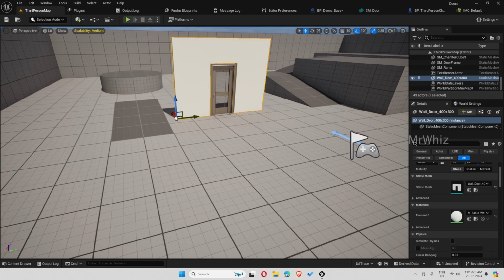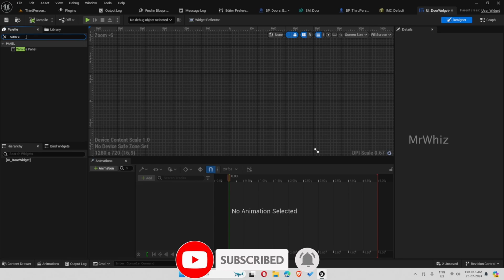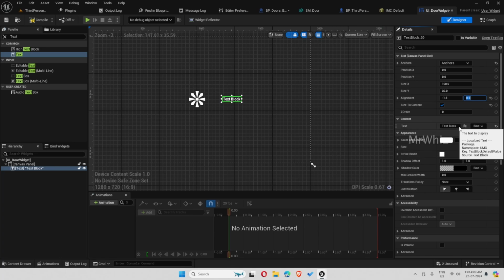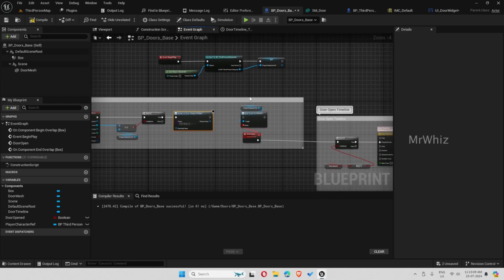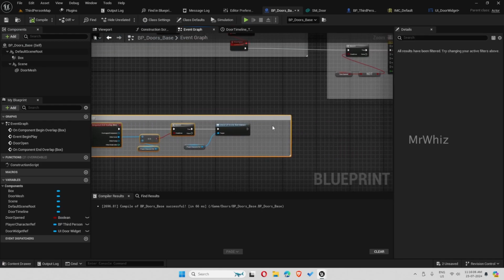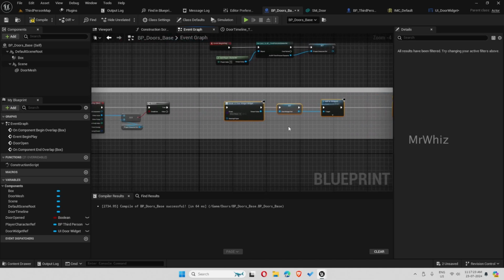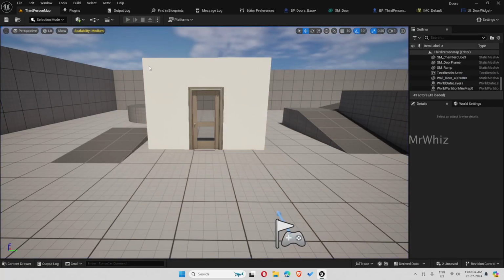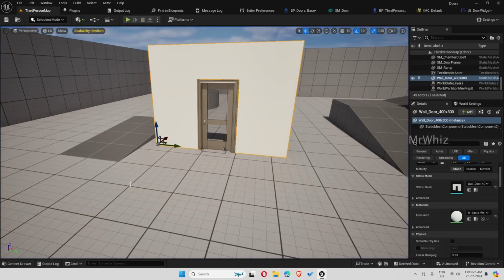Unreal Engine 5.4.2 Beginner Tutorial - Add Widget to Door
Video Info:

In this video, I'll guide you through the process of creating a simple door with box collision detection. This tutorial is perfect for both beginners and those looking to refine their game development skills in Unreal Engine 5.

Throughout this tutorial, you will learn how to set up a door blueprint, implement box collision, and script interactions to make the door functional. By the end of this video, you'll have a fully operational door that detects collisions and responds accordingly, adding an essential interactive element to your game.

This video explains on how to add widget to the Door BP
Project Downloads

For Feature Requests/Bug Reports/ Feedbacks

Credits